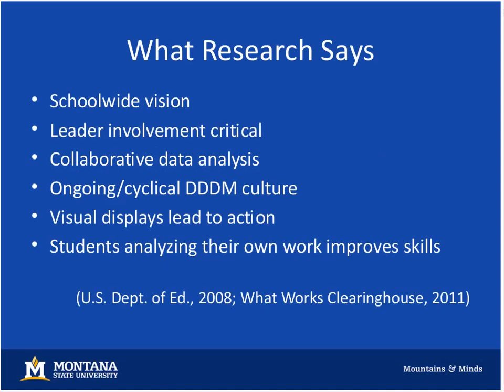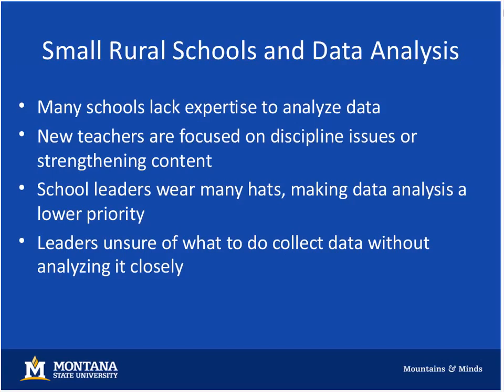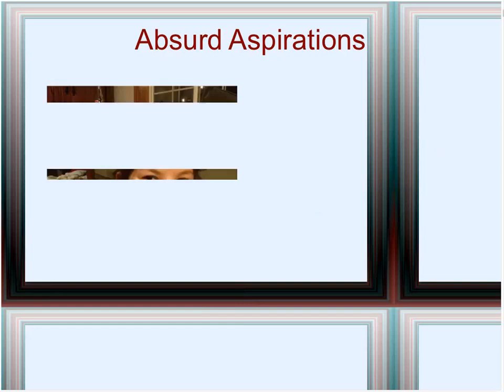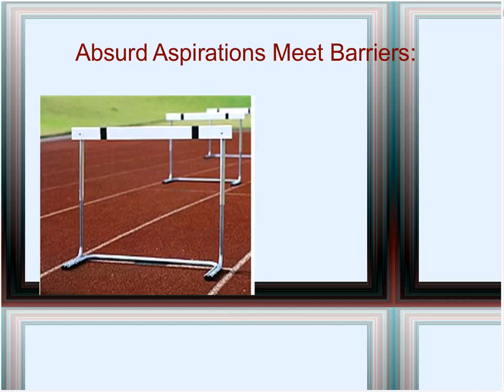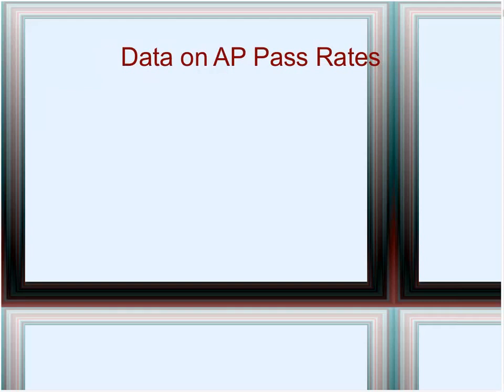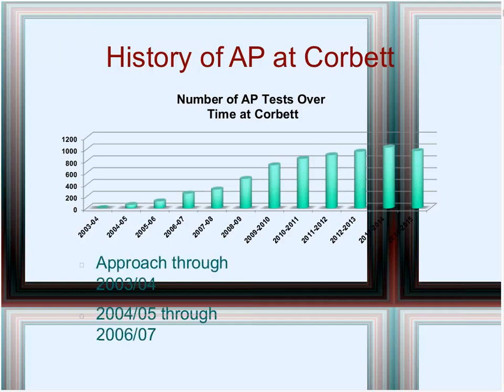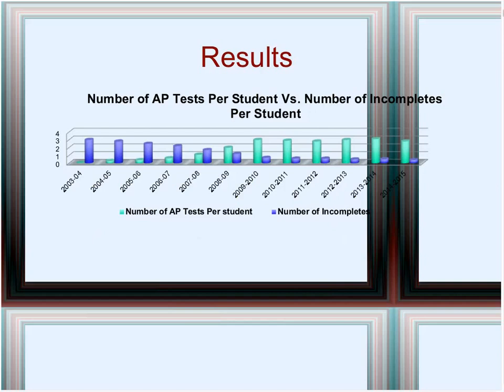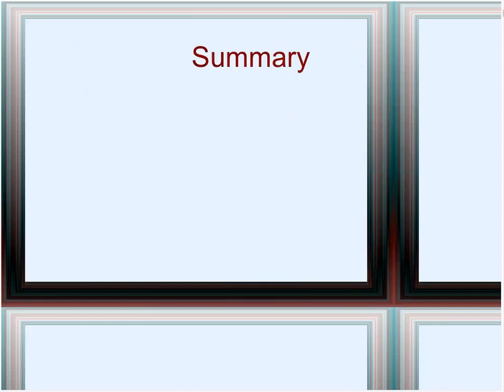Overcoming Challenges to Effectively Use Data in Rural Schools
A 60-minute webinar offering lessons learned from rural school leaders who are effectively using data to improve educational outcomes for students.

The content of these videos does not necessarily reflect the views or policies of the Institute of

Education Sciences or the U.S. Department of Education, nor does mention of trade names, commercial products, or organizations imply endorsement by the U.S. Government.